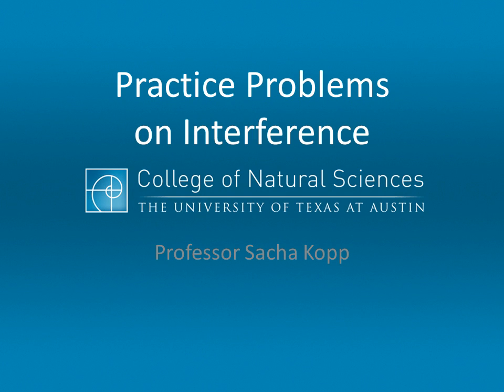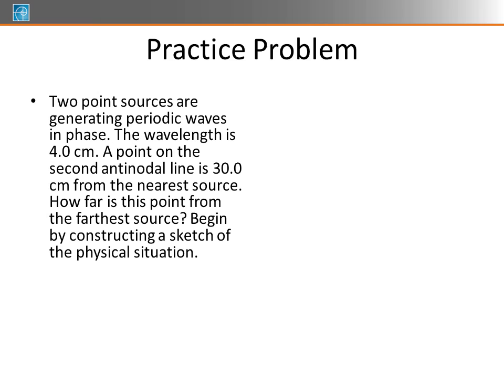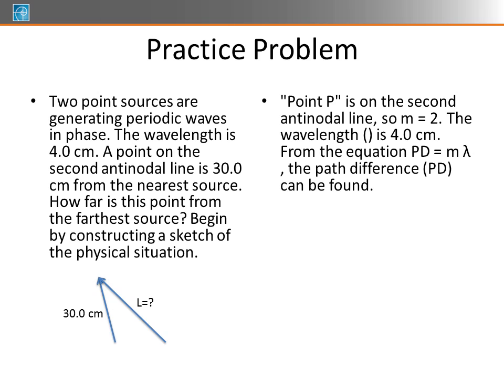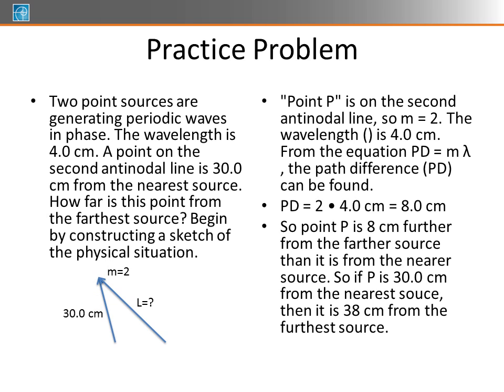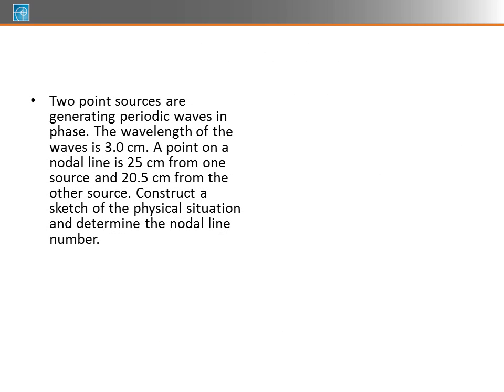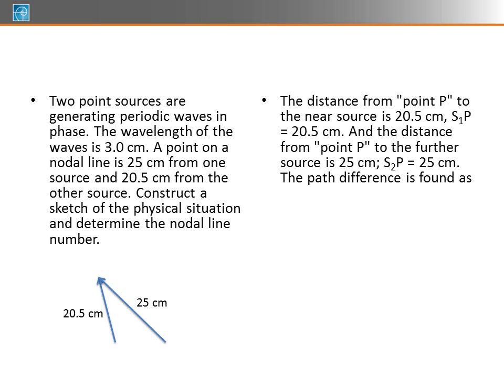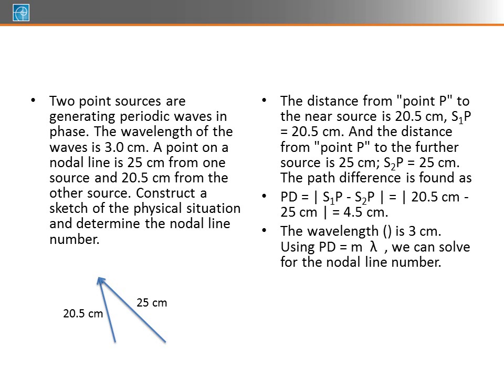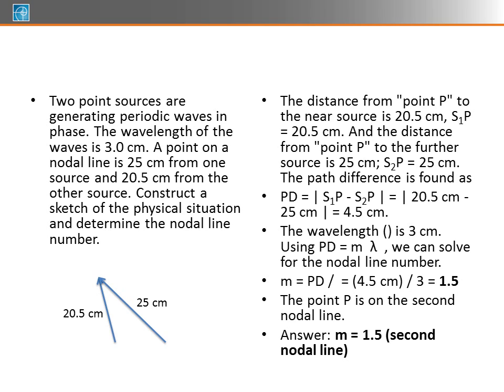04. Practice Problems on Interference